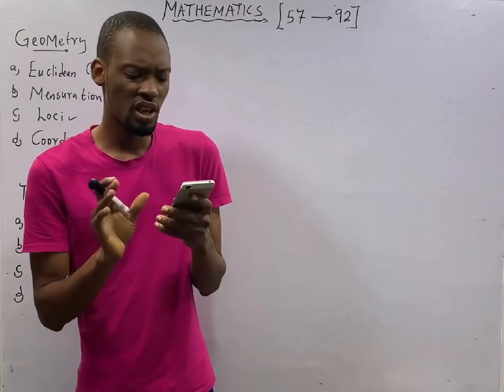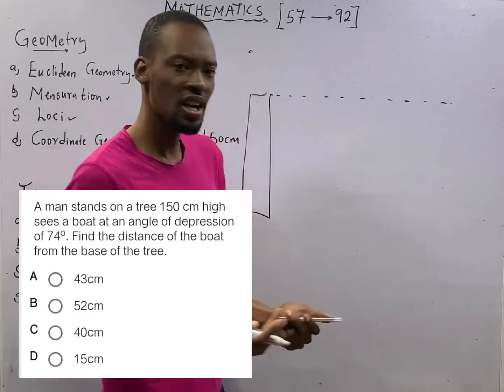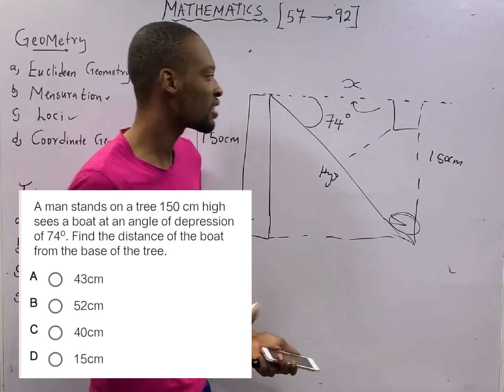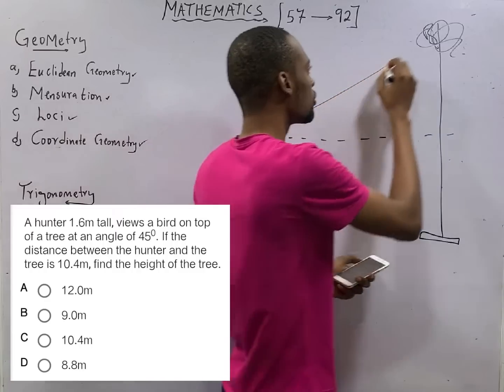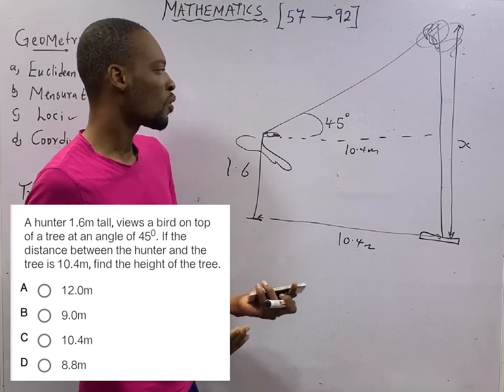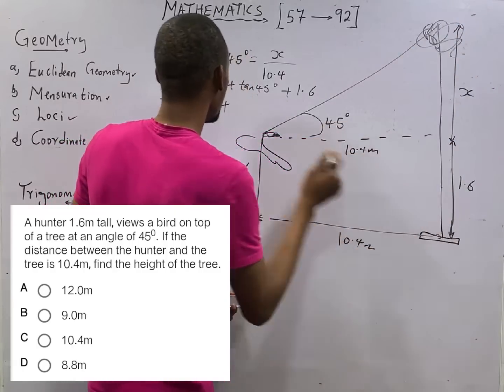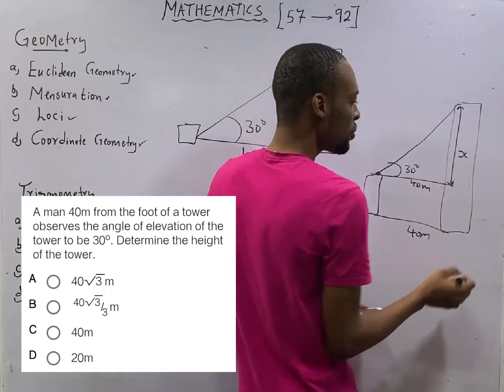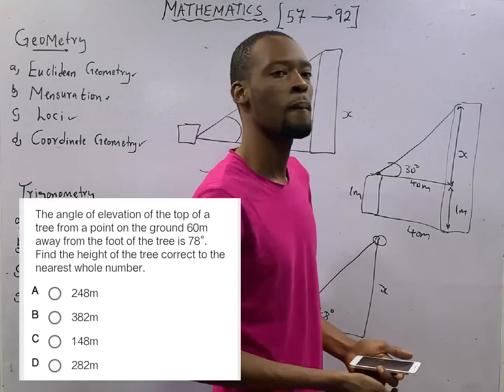Angle of Elevation Questions » 120 Days To Jamb Mathematics - Ep 82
Angle of Elevation Questions - 120 Days To Jamb Mathematics Episode 82 of 120.